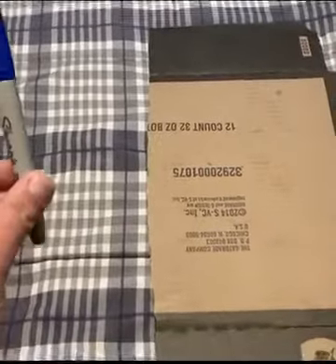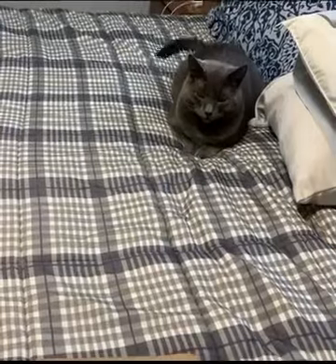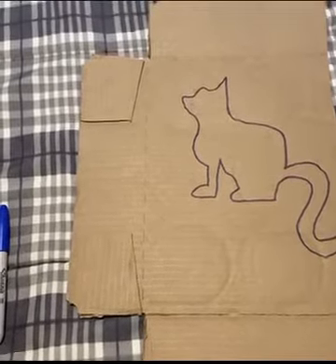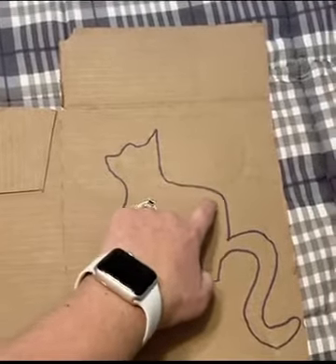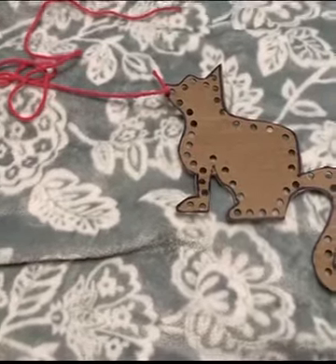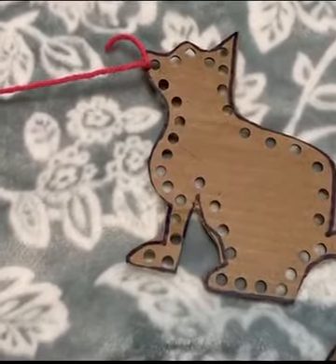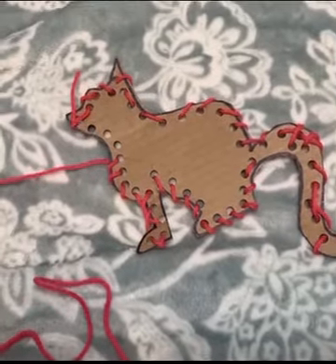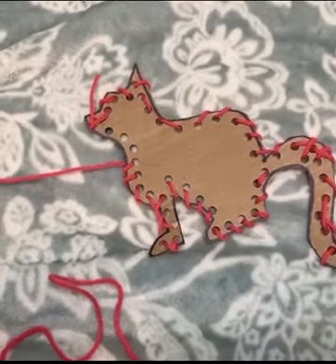Fine Motor Cat with Ms. Beth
Using cardboard and string, create a fine motor activity with Ms. Beth